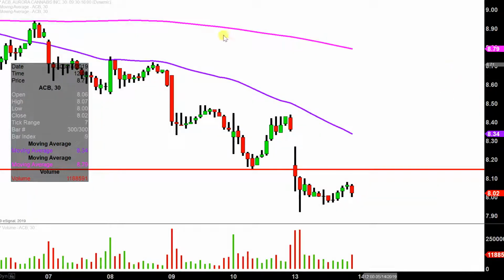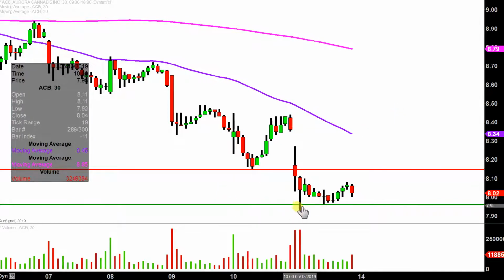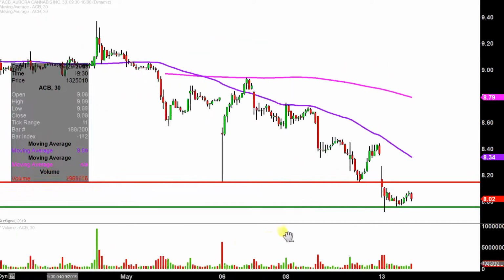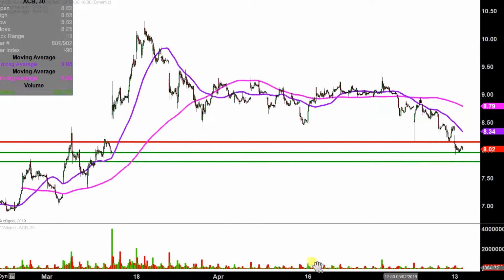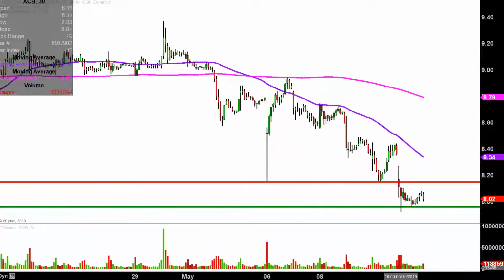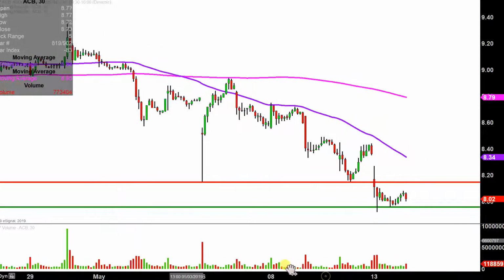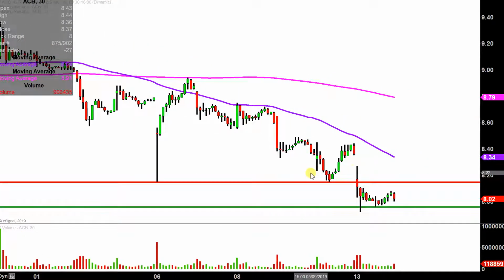Aurora Cannabis Inc. - ACB Stock Chart Technical Analysis for 05-13-2019